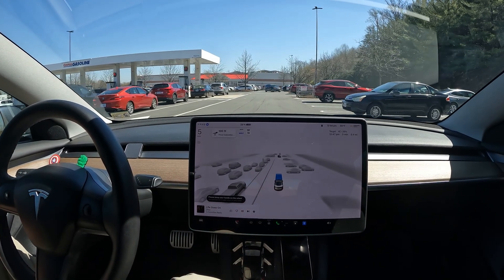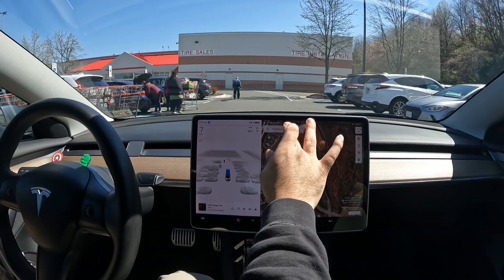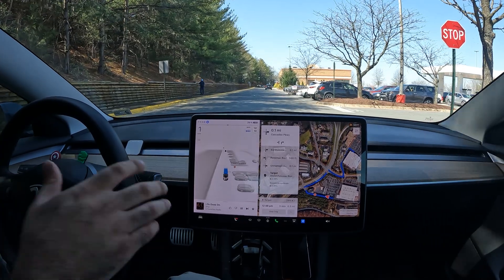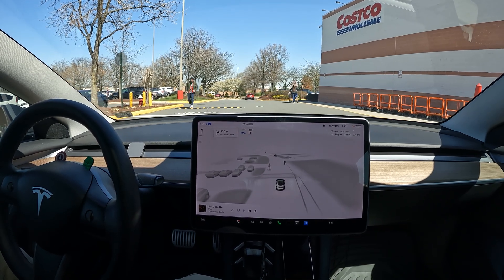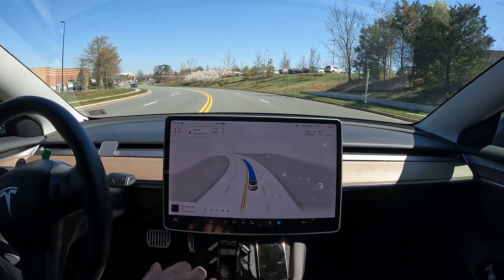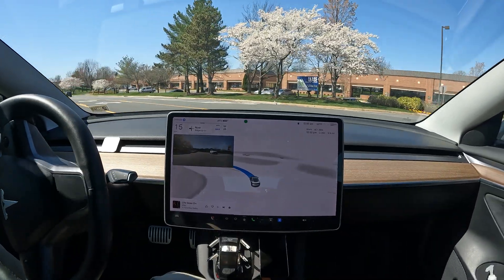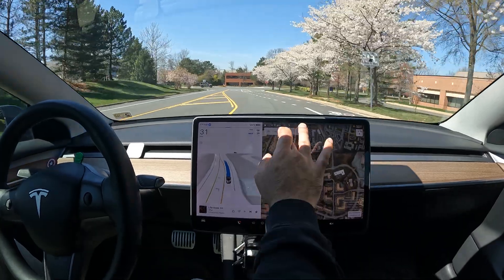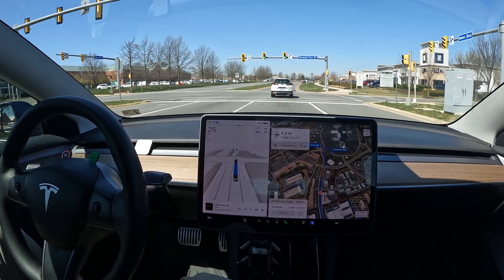Costco Parking lot vs Tesla FSD 12 Real world Artificial Intelligence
2tb SanDisk Sentry upgrade

Tesla Experience
Enhanced Autopilot
Traffic Visualizations
Computer Vision